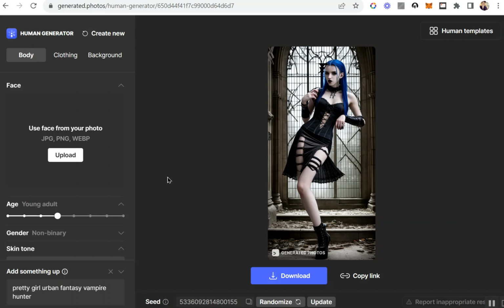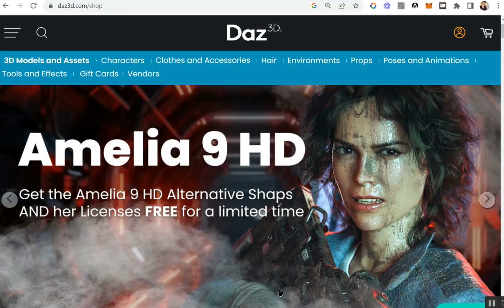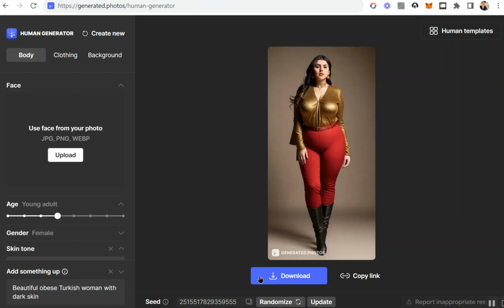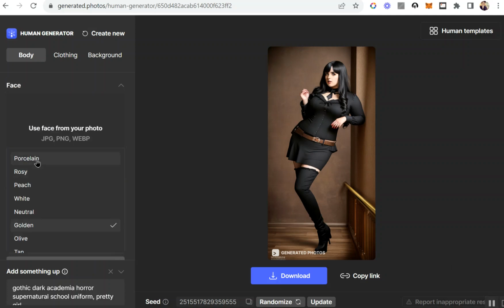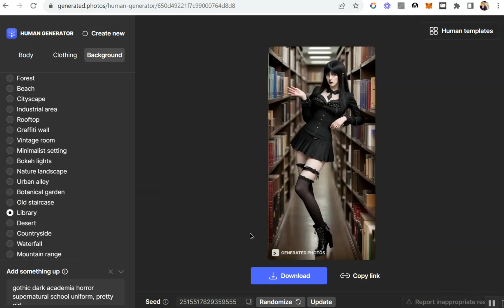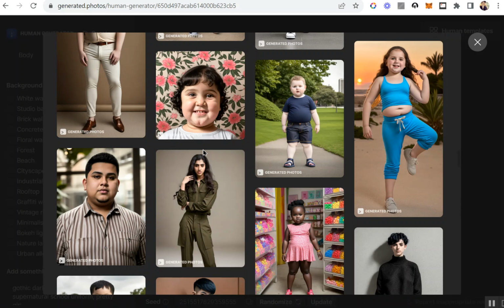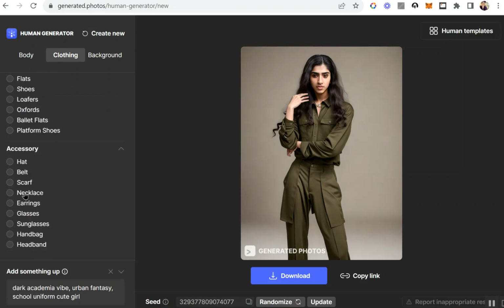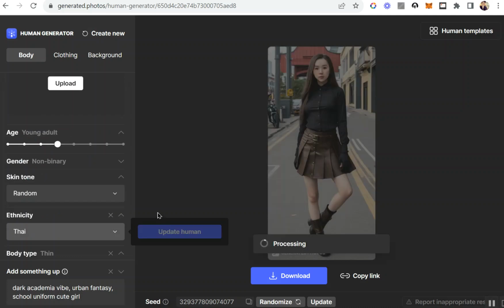Human generator - AI image tool for realistic character portraits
I've been mostly using Daz3D (or buying daz renders) to make quality book cover art - midjourney AI is great for scifi and fantasy, and can make awesome realistic modern portraits too - but this new tool allows you to get really detailed and generate AI images of people. I don't love the backgrounds or poses, but the quality of the clothing and outfits is pretty great!